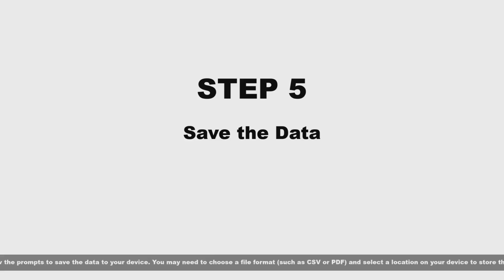How To Download Data From Hotels.com 2025 (2026)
In this video, we will guide you through the process of How To Download Data From Hotels.com 2025. Whether you're looking to gather information for travel planning or analysis, this tutorial covers all the essential steps.